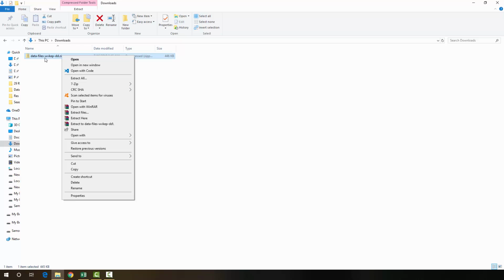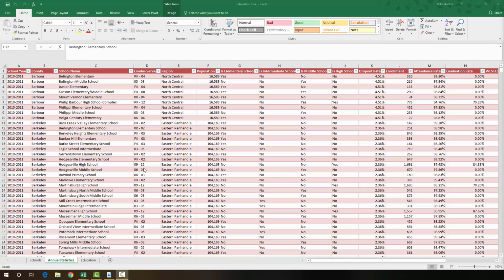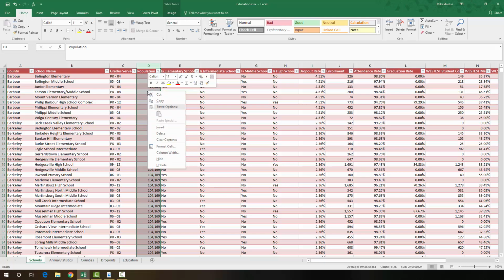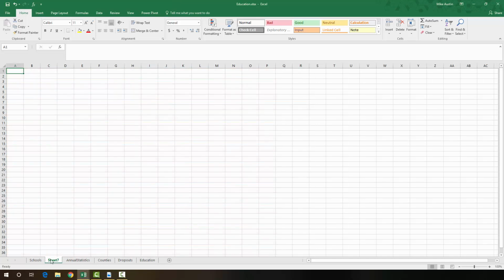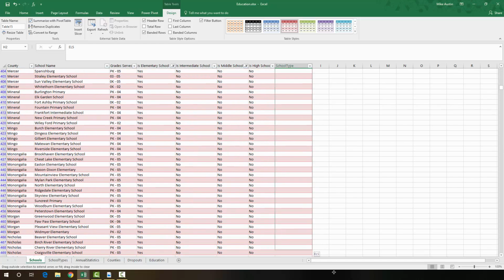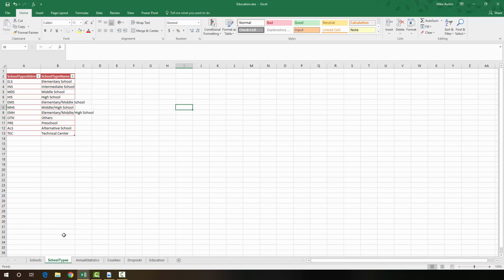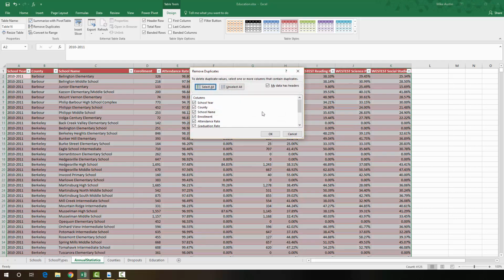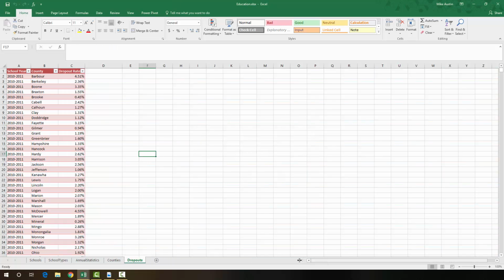Access: Database Design Participation Project - West Virginia K-12 Education Problem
Access: Database Design Participation Project for the WV K-12 Education Problem